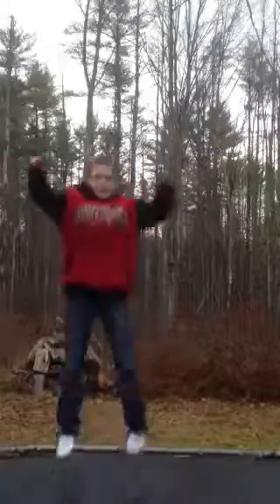Front flip tutorial